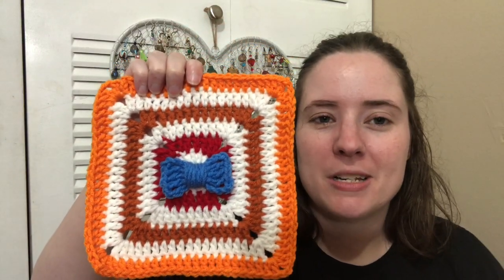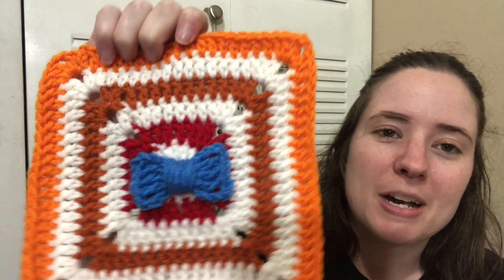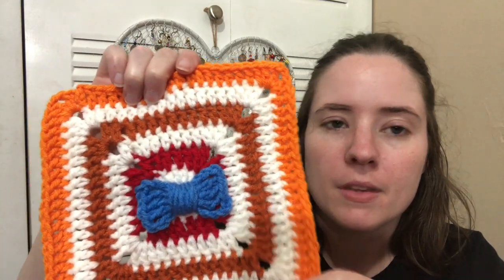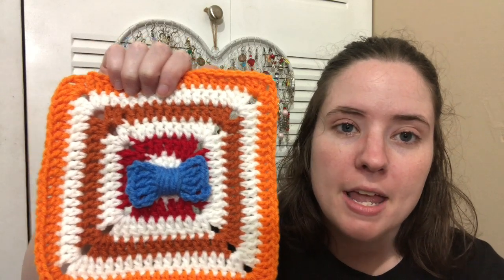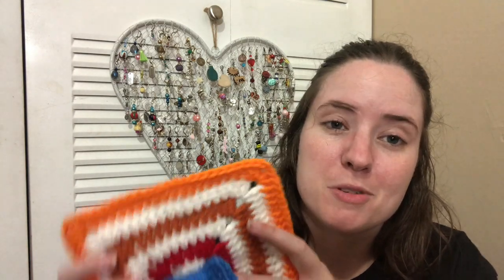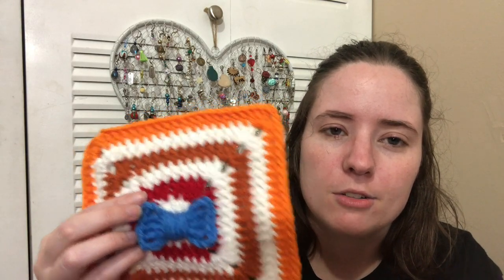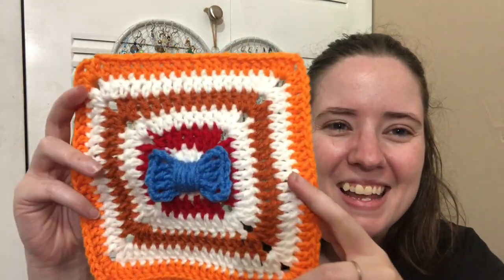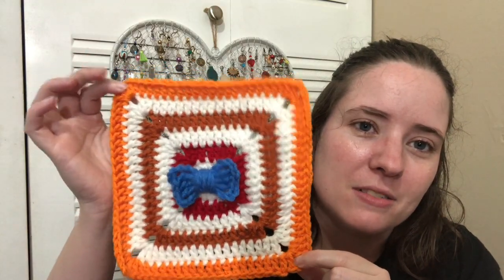Movieandstitch "M"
Happy Mail
Ella Roberts